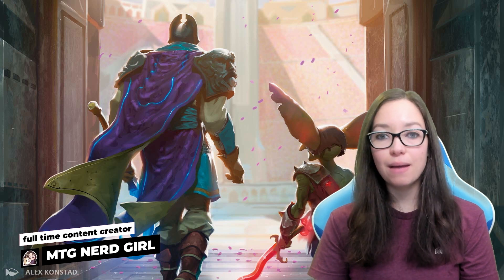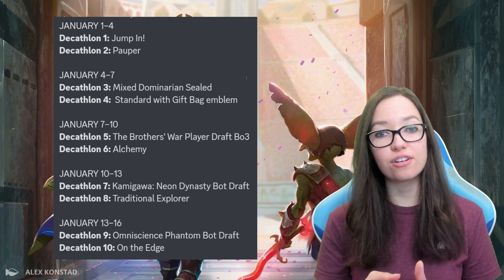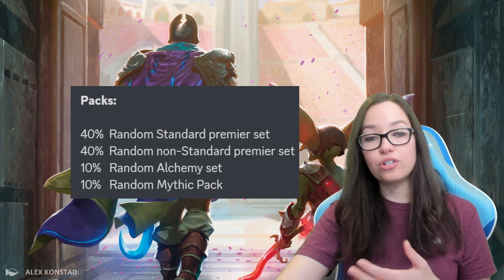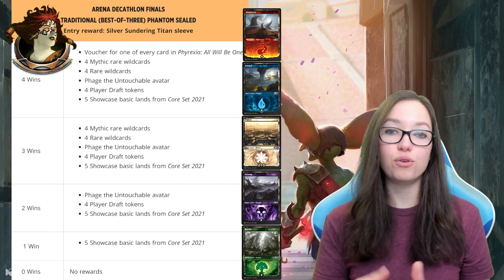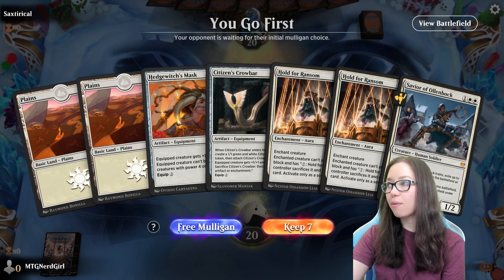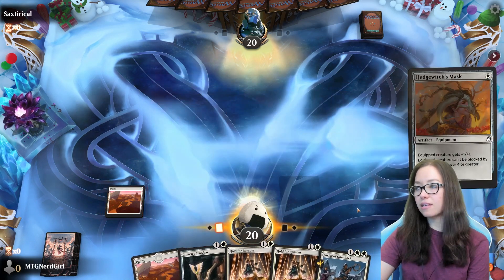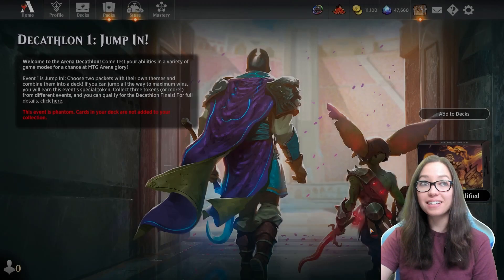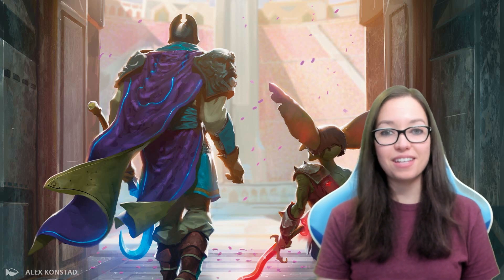MTG Arena Decathlon Breakdown | MTG Nerd Girl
It's MTG Arena Decathlon season, beginning January 1, 2023! This huge event is made up of ten preliminary events spread out across fifteen full days, from January 1–16, plus a finals event for top-performing players held on January 21. Preliminaries cover lots of game modes, including Draft, Explorer, Standard, Jump In!, and more, so whatever your favorite, you'll find fun in this year's Arena Decathlon.

Everyone who enters an Arena Decathlon event will receive a special Bronze Sundering Titan sleeve.

If you have earned at least three Arena Decathlon tokens from the preliminary events, you can enter the Arena Decathlon Finals that begin on Saturday, January 21, where a slew of prizes await—including the top prize: a voucher that will grant you one of every card in the forthcoming Phyrexia: All Will Be One set when it is released!

@MTGNerdGirl breaks down each event and shows of some of the gameplay.